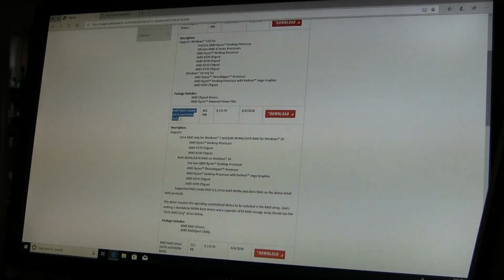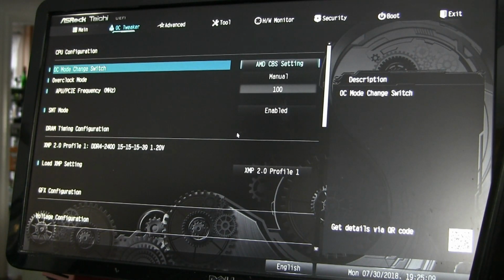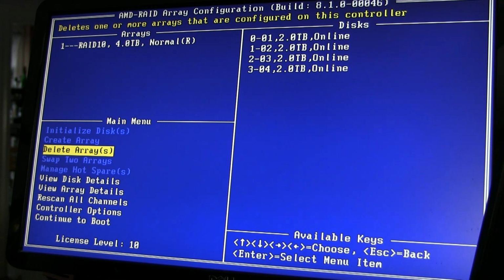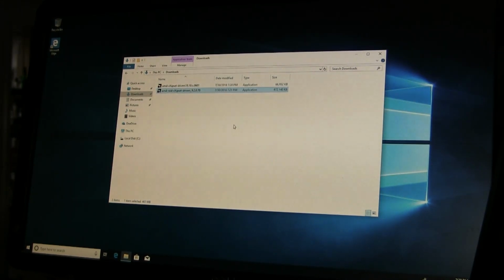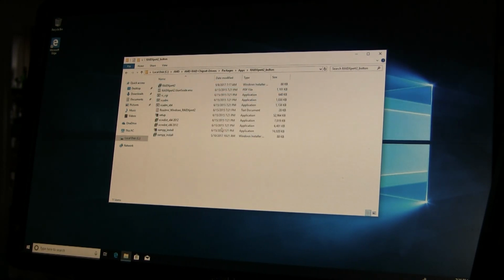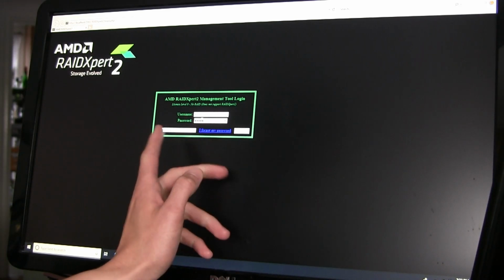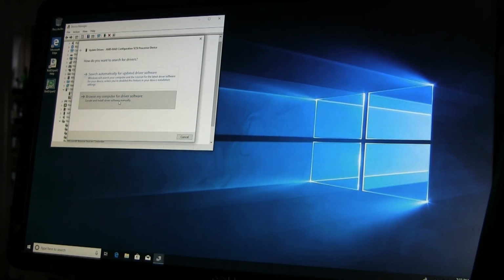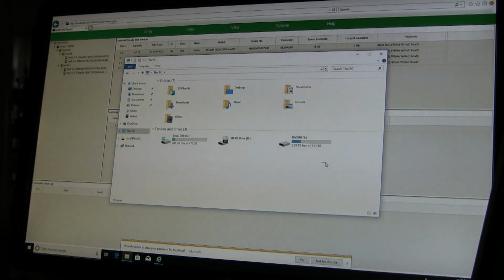Install SATA RAID array, AMD RAIDXpert2, AMD Ryzen, ASRock Taichi Ultimate X470, boot NVMe M.2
How to create a SATA RAID array and install AMD RAIDXpert2 with AMD Ryzen 2nd gen 2700x on ASRock Taichi Ultimate X470 when windows is on NVMe M.2

AMD Ryzen 2nd generation 2700x
ASRock Taichi Ultimate X470
Samsung 970 PRO NVMe M.2 512 GB on PCIe 3.0 x4 with Windows 10 Pro on "ultra" port.
4 x Hitachi 2TB on SATA ports 1-4

This is a workaround since AMD RAIDXpert2 drivers on their website do not work as of Aug 1, 2018 unless you are running the RAID array with NVMe M.2 chips instead of magnetic hard drives.